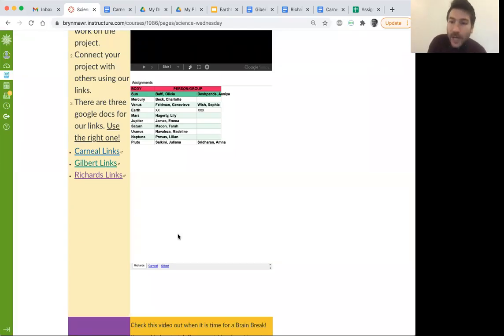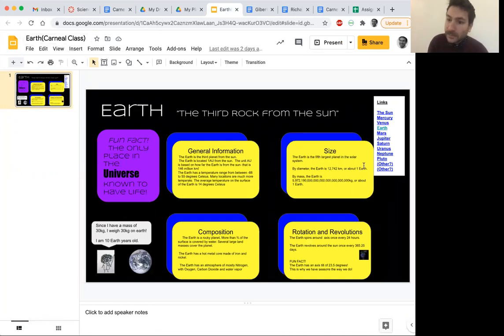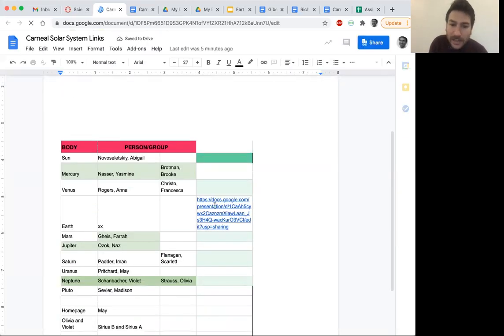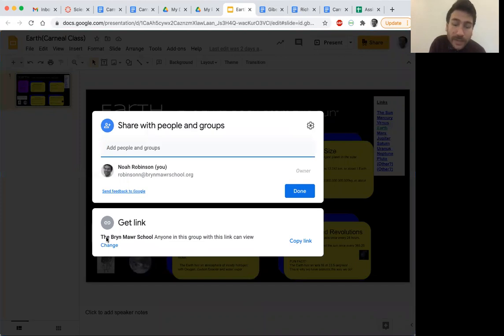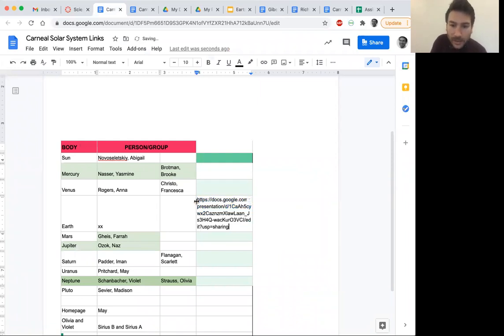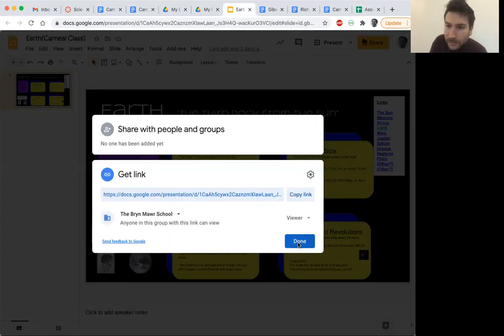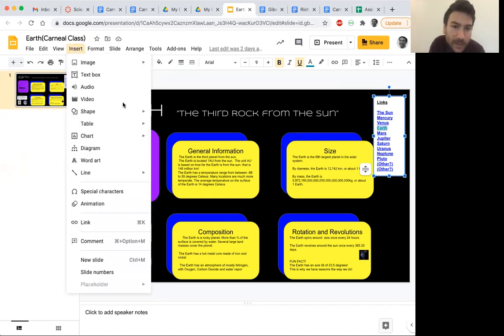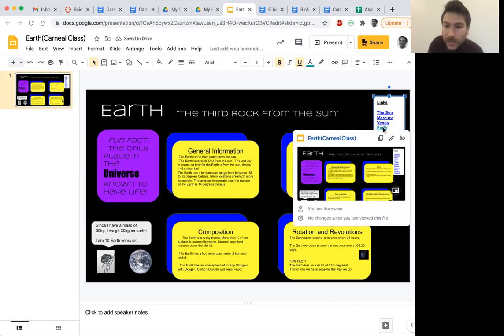5th Grade Solar System Project- How to Put in Your Links and Get the Rest!